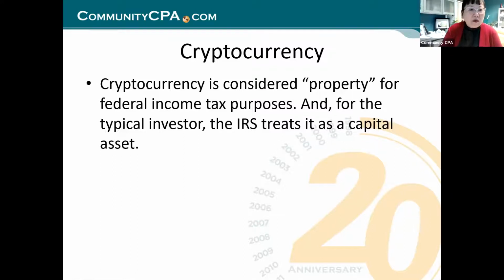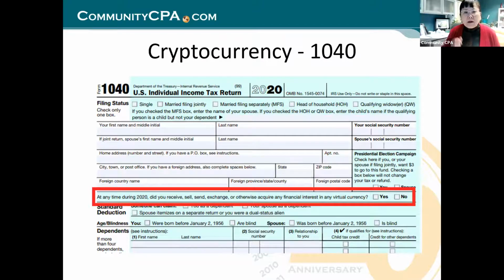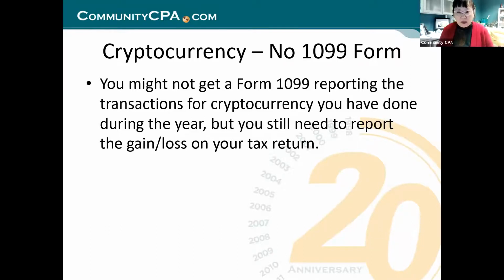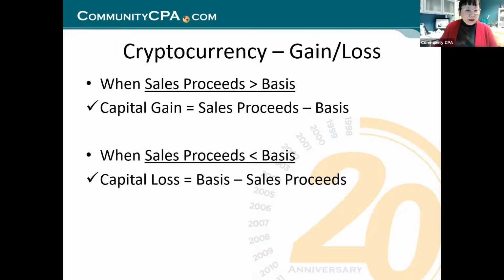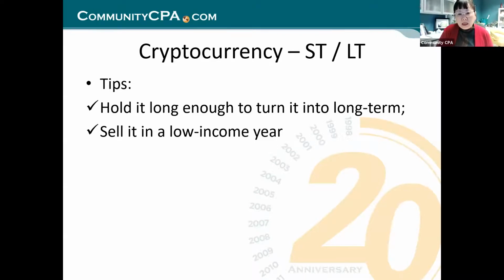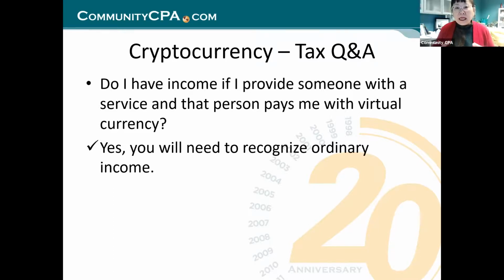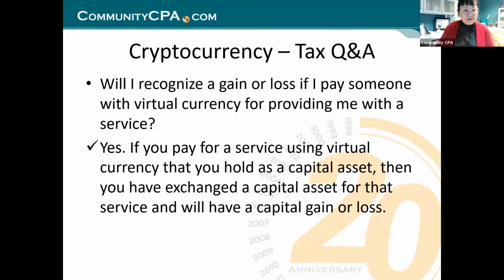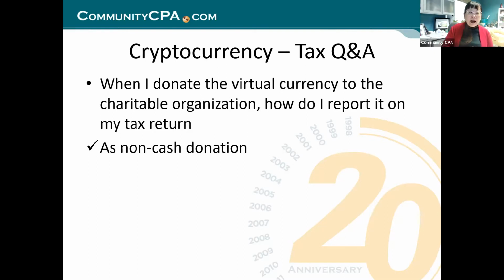Cryptocurrency Taxes Explained for Beginners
Have you gotten into buying and selling cryptocurrency? This webinar is for you! Community CPA will discuss cryptocurrency tax, bitcoin taxes, and everything you need to know about these digital assets. This information will help you with the reporting requirements for your cryptocurrency transactions on your tax return.